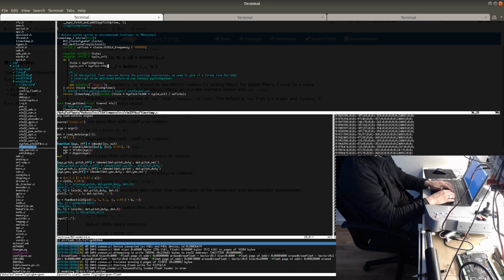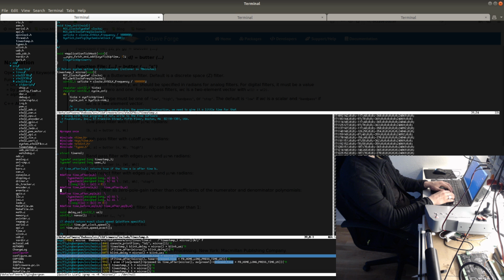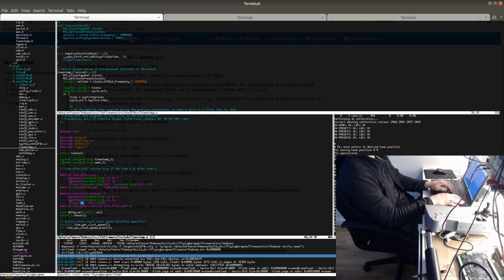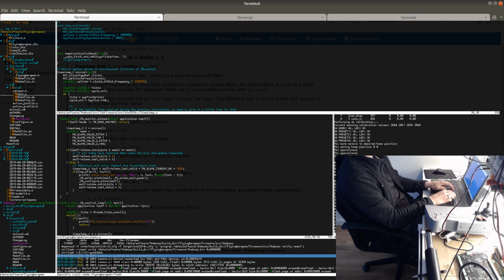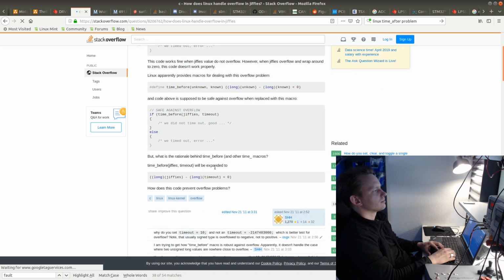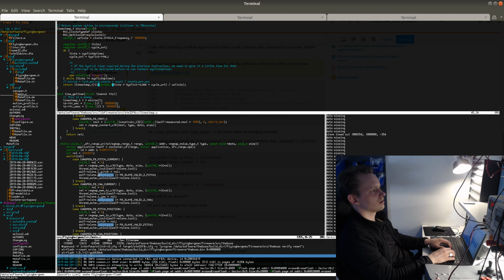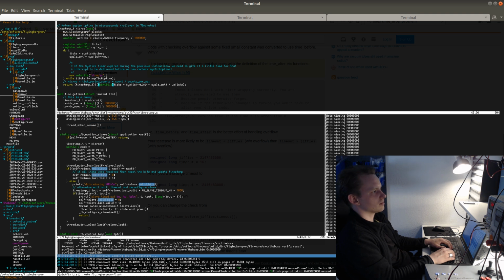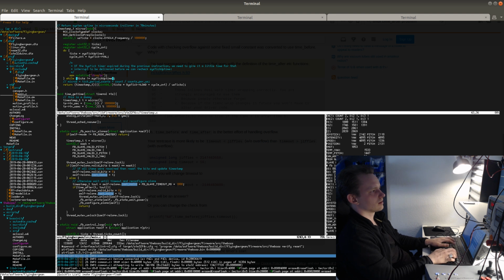Be careful when using timeouts based on microsecond counter that is assumed to wrap around